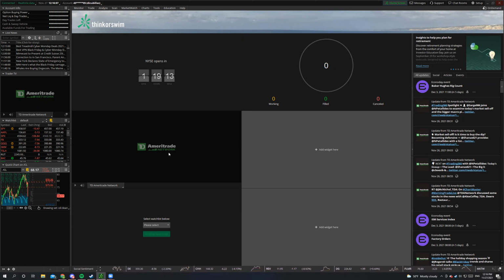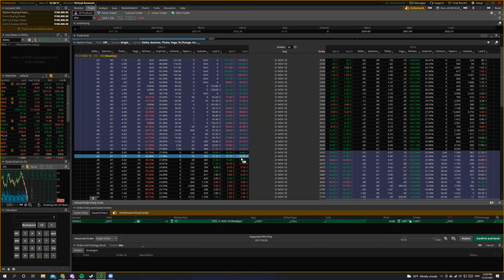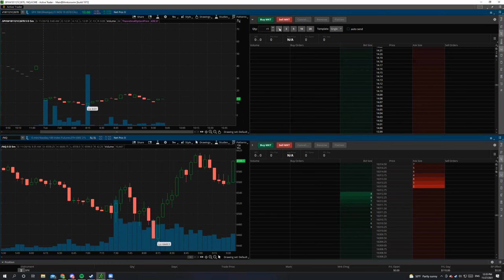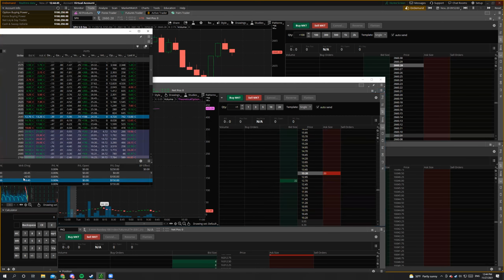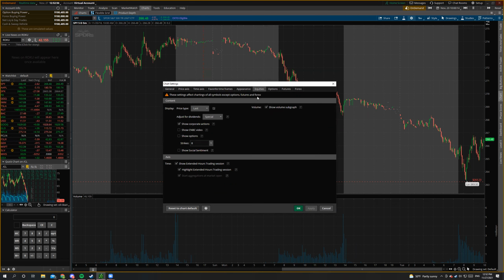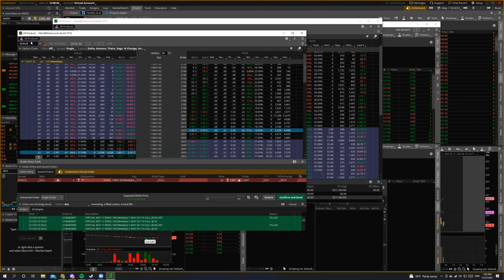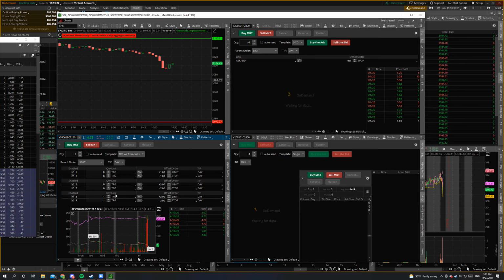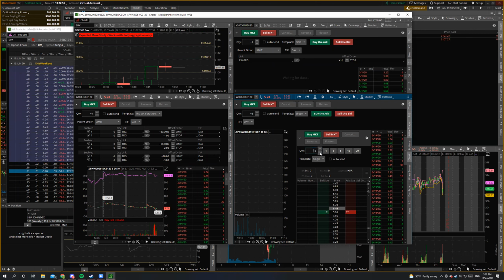Cube's intro to TOS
( 7 days trial included)